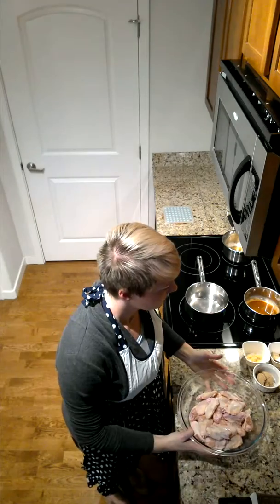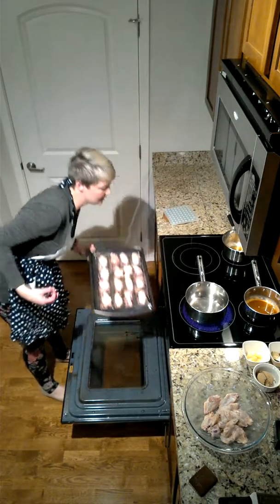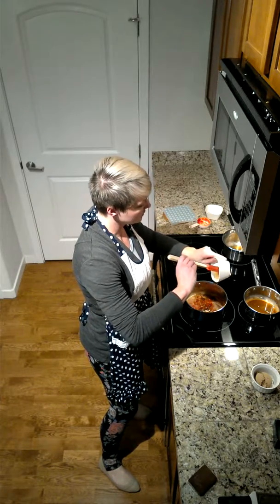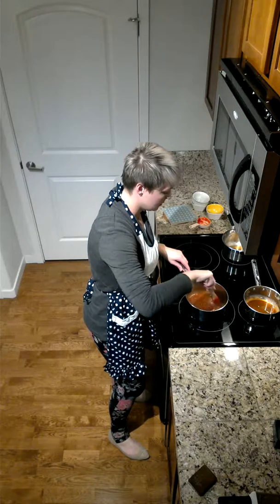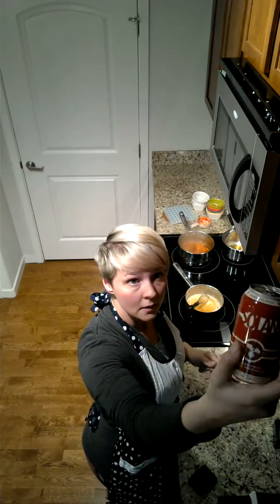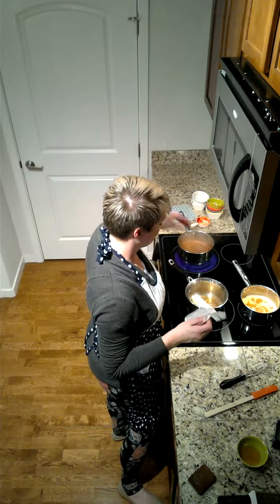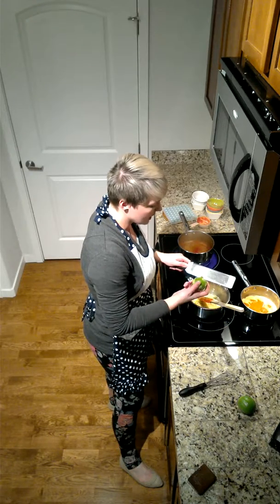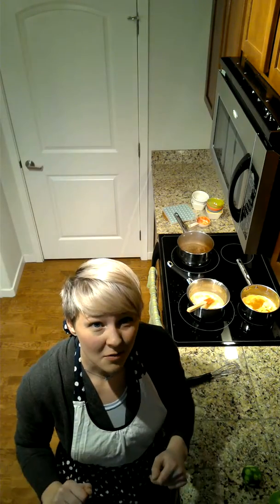Wings Sauced 3 Ways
I used 3 different beers to create 3 diverse flavors for the wings. I created an Asian-inspired sauce using Avery's El Gose, a buffalo inspired sauce using Crystal Spring's Solano, and a BBQ sauce using City Star's Pancho.